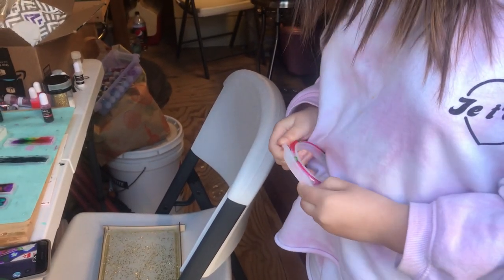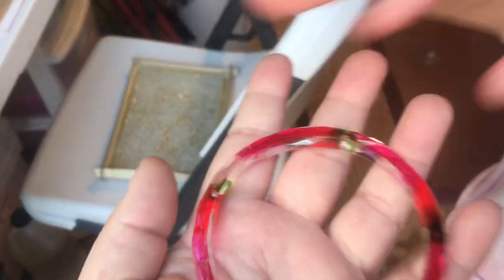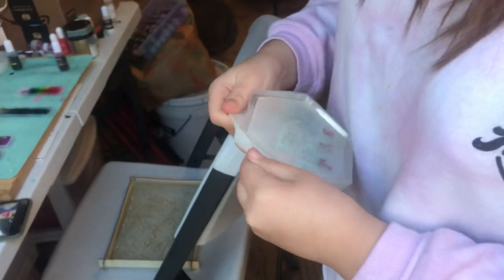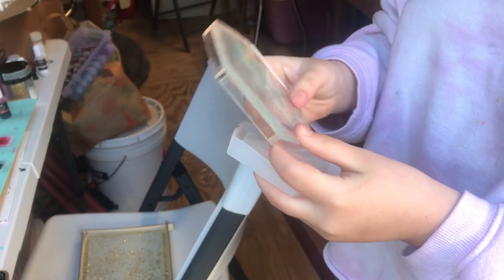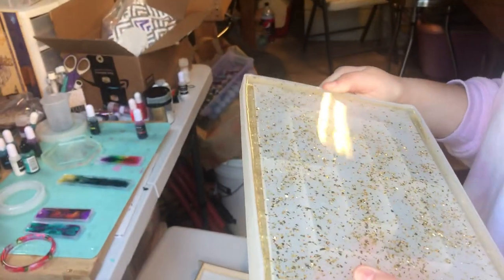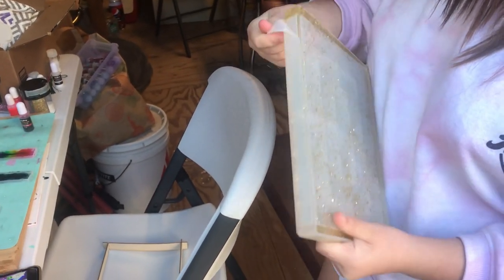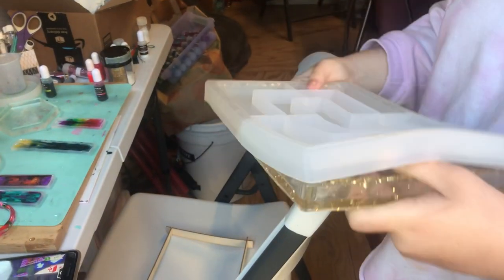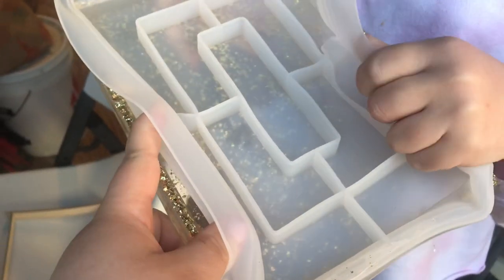Unmolding Resin- Bangle and Giant Trinket Tray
Taking a resin bangle bracelet and a large trinket tray out of the molds

Etsy.com/shop/ChoctawClover